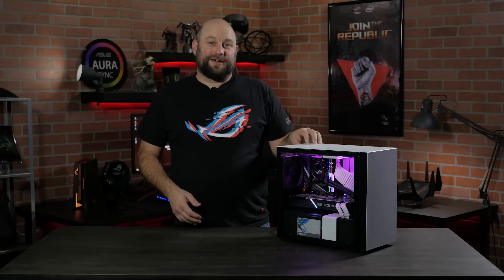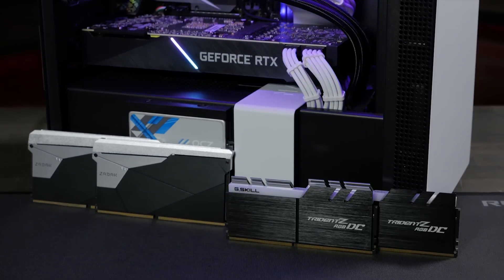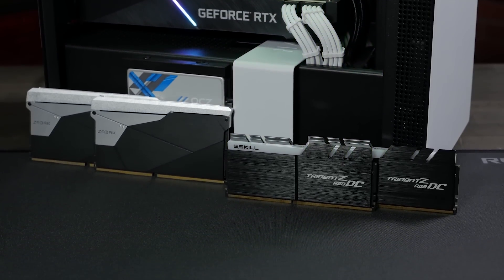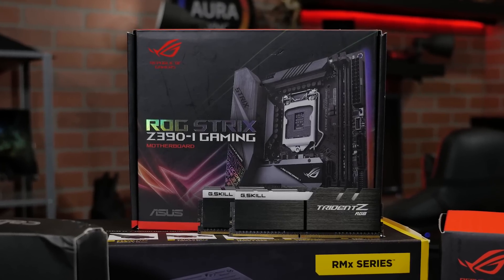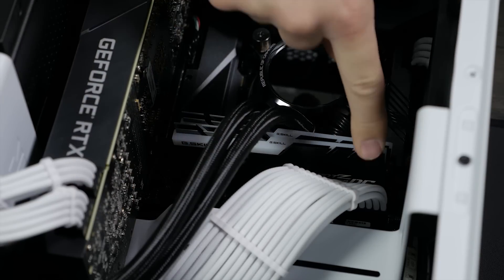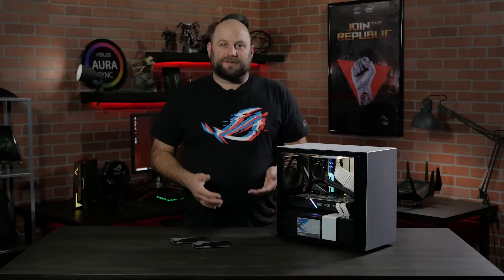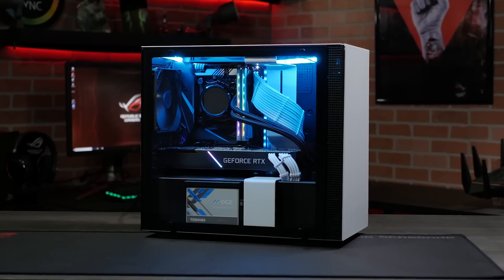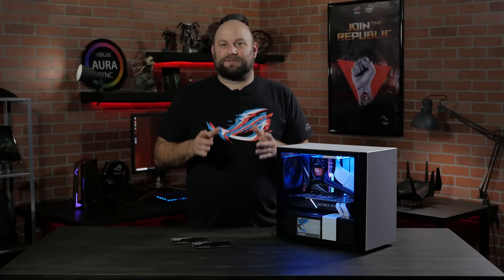How to Get 64GB of RAM on Mini ITX - Z390 Build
Greg shows how the Z390 chipset allows for double memory capacity standard - which allows memory manufacturers to come up with modules to have twice as much memory per stick.